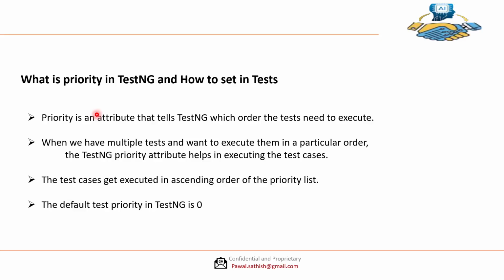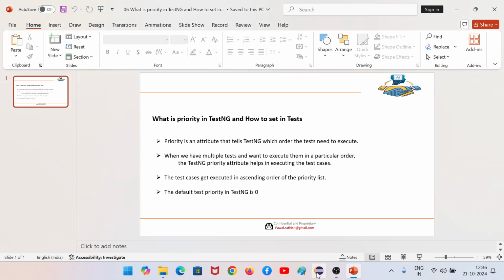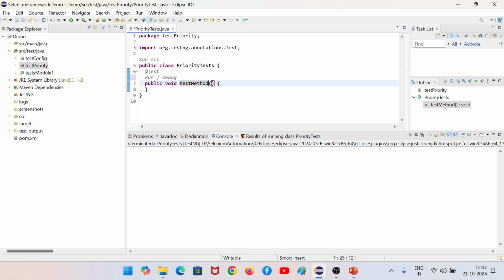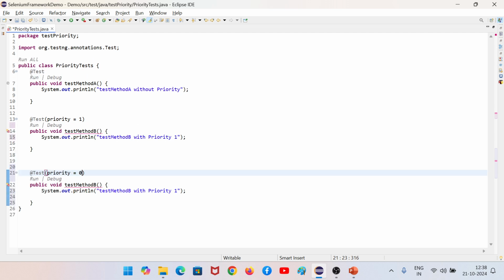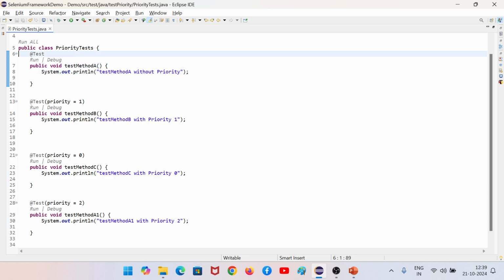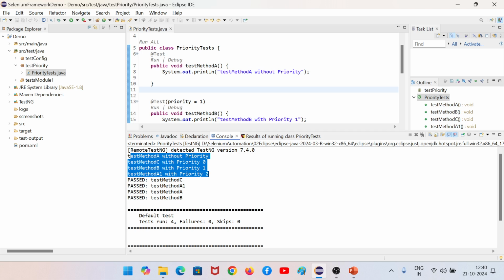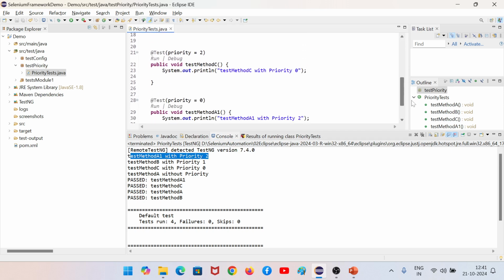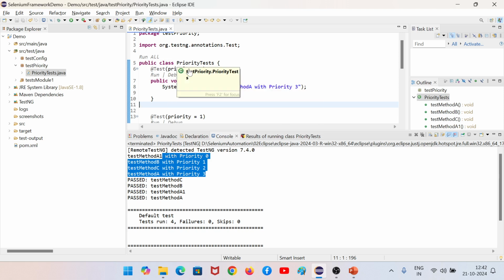What is priority in TestNG and How to set in Tests in TestNG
What is priority in TestNG and How to set in Tests,Understanding Priority in TestNG and How to Configure Tests,Setting Test Priority in TestNG: A Comprehensive Guide,TestNG Priority: Definition and Configuration Tips,Mastering TestNG:Prioritizing Your Tests Effectively,How to Manage Test Priority in TestNG Framework,TestNG Essentials: Managing Test Priorities for Better Execution